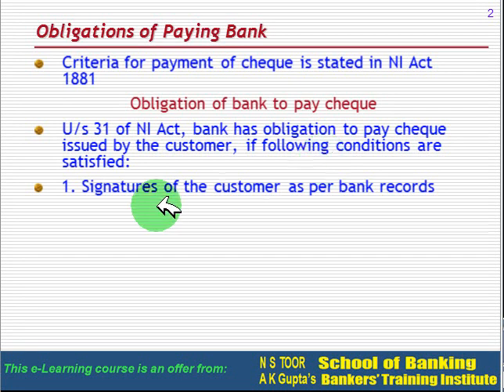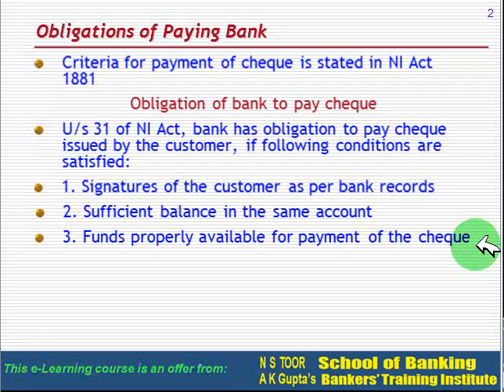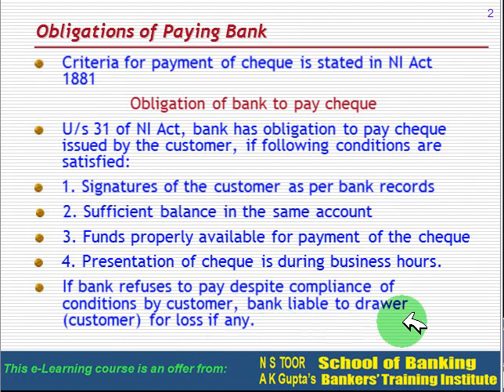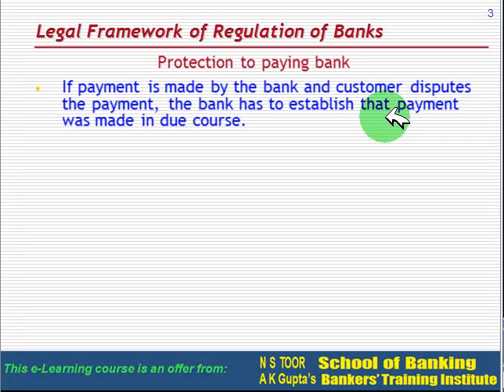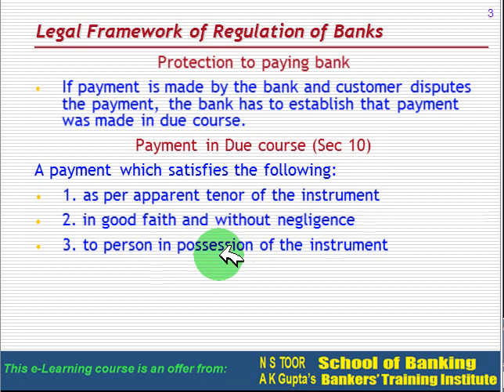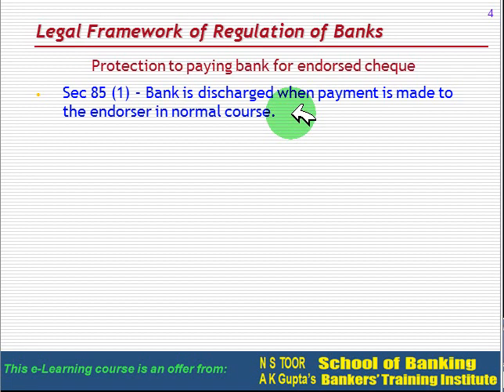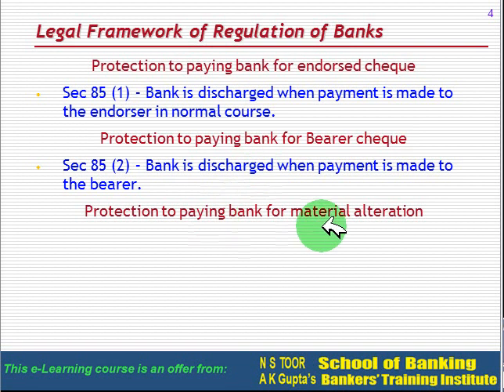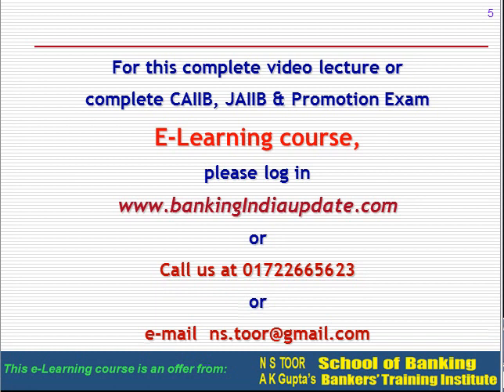JAIIB-Legal Aspects of Banking - Responsibility of Paying Bank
This video from N S Toor School of Banking (India) provides in brief, the issues relating to responsibility of paying banks in India